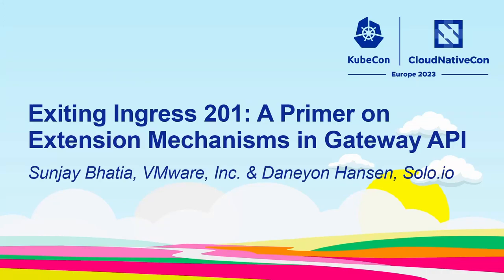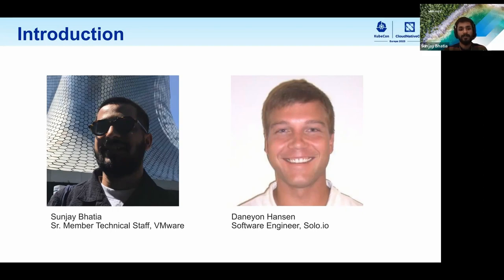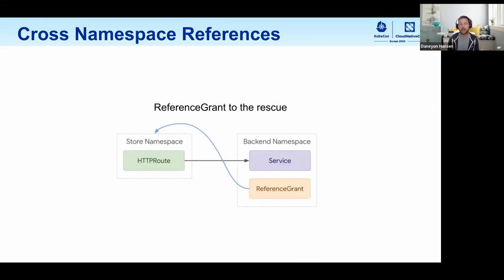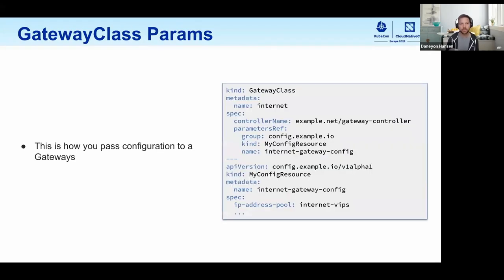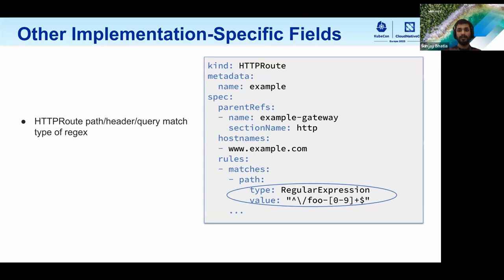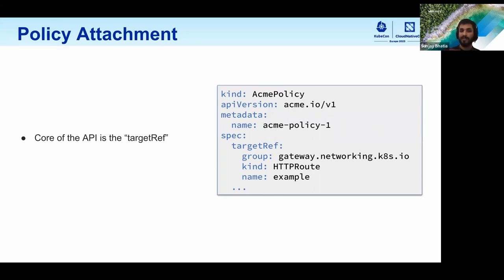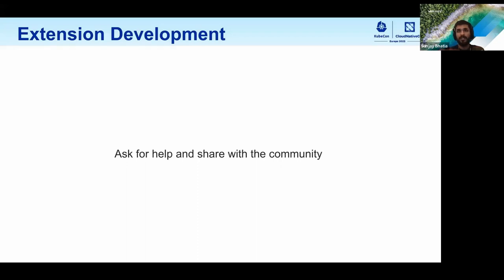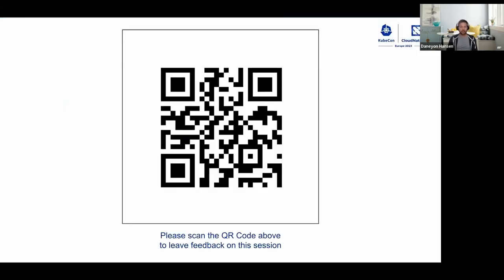Exiting Ingress 201: A Primer on Extension Mechanisms in Gateway API- Sunjay Bhatia & Daneyon Hansen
Exiting Ingress 201: A Primer on Extension Mechanisms in Gateway API - Sunjay Bhatia, VMware, Inc. & Daneyon Hansen, Solo.io

Ingress controllers have historically used custom annotations or implementation-specific mechanisms to express advanced features like rate limiting, authN, authZ, and others. This means common features of different projects are configured in a myriad of ways, leaving cluster operators and application developers with a headache when choosing an implementation or migrating between them. Gateway API strives to express traffic routing and other core features in a standardized manner. The project endeavors to approach extension points and future capabilities of the API in the same way. Gateway API offers standardized mechanisms for implementation-specific configuration and a defined process for contributors to push their work upstream to augment the project’s functionality. In this talk, Daneyon Hansen and Sunjay Bhatia, maintainers of Envoy Gateway and Contour, will detail how Gateway API extension mechanisms work and how they fit into this role-oriented and expressive interface. Different personas in the Gateway API model will learn how extensions can be used to fulfill their needs. Examples from various projects will show how community collaboration within a particular implementation and the upstream Gateway API project works to benefit the whole ecosystem.